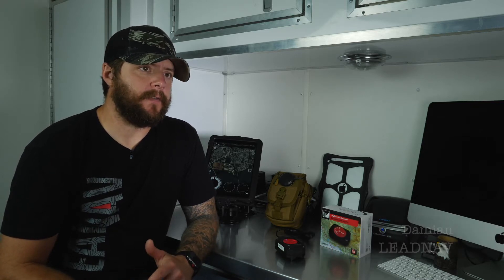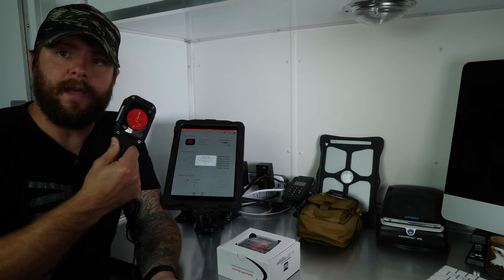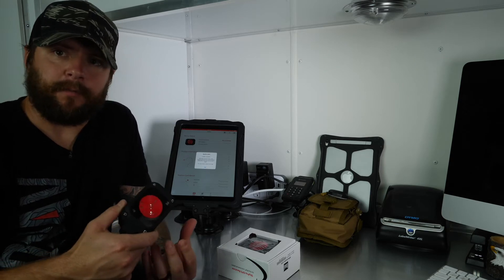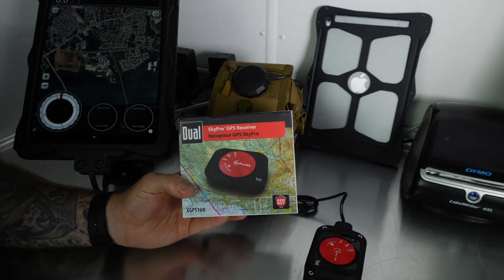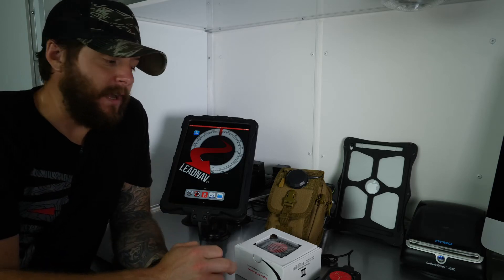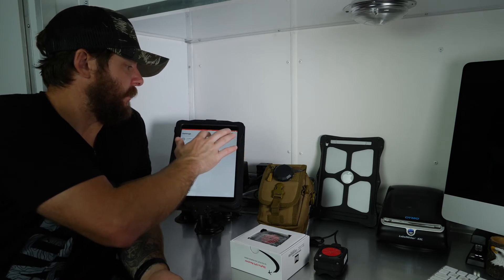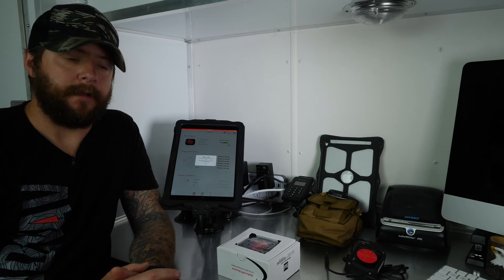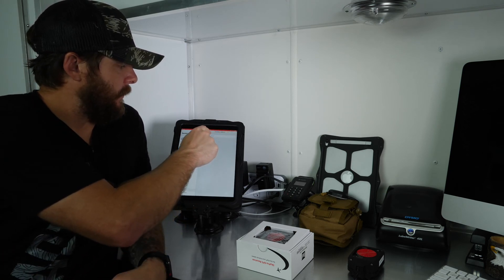LEADNAV and the XGPS160 bluetooth antenna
Everything you need to know to update and run the external Dual XGPS160 bluetooth antenna with LEADNAV GPS.

This video is for everyone!

The number #1 issue we see people having with our system is due to a lack of knowledge about this GPS antenna.

WATCH IT!!!

Hosted by
Damian
Founder / CEO
LEADNAV Systems